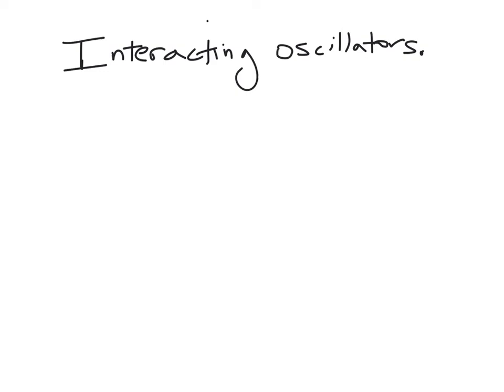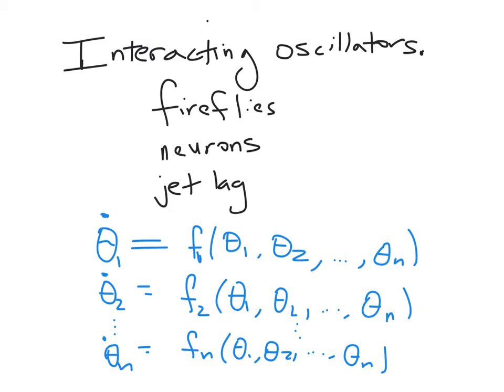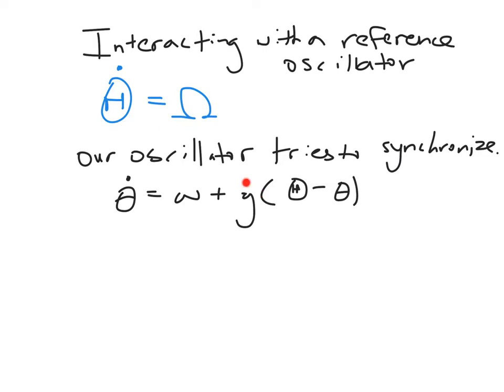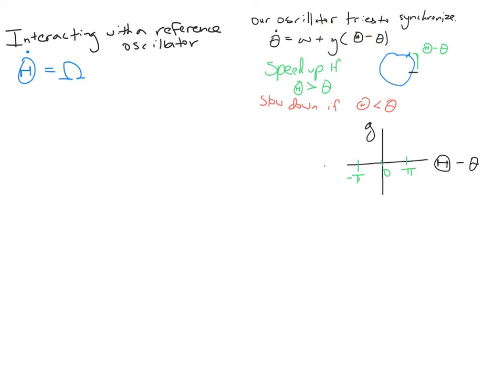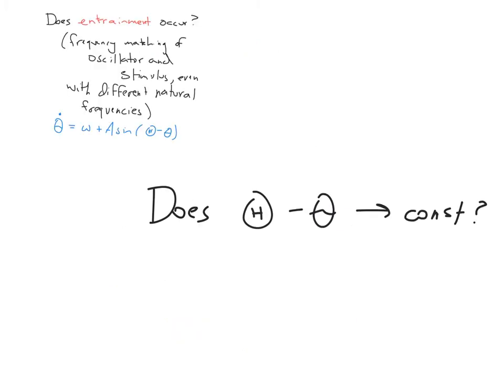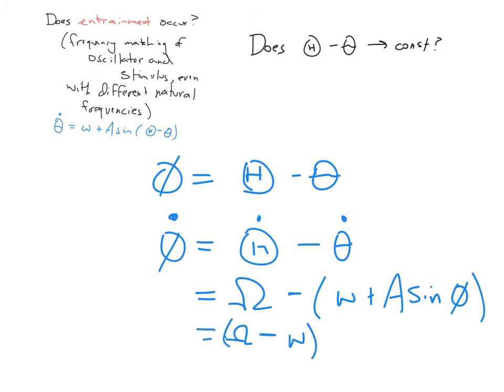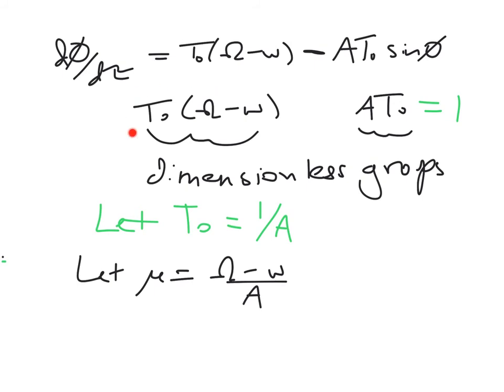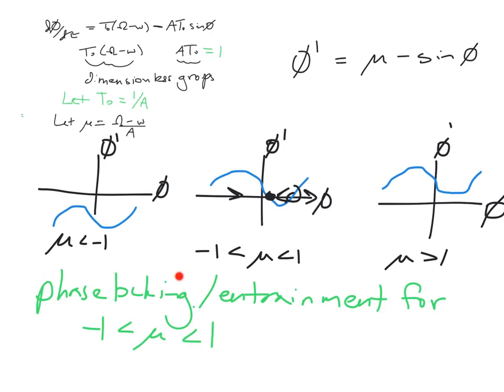phase difference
Assume there is a reference signal with a fixed oscillation, such as a flashing light.  This video is about a model where a second oscillator responds to the signal.  This can result in "entrainment" where the oscillator develops the same frequency as the reference.